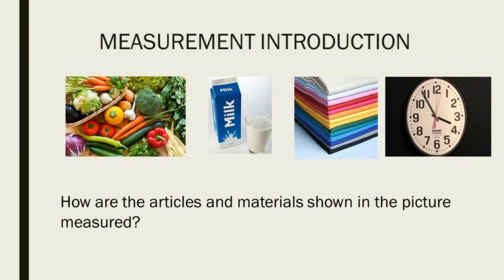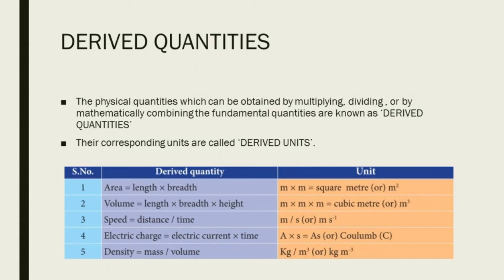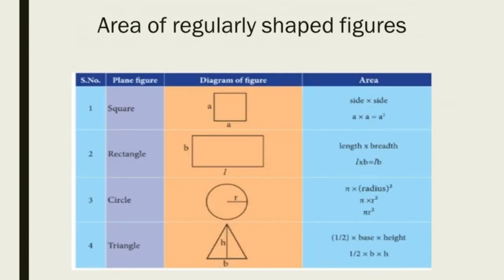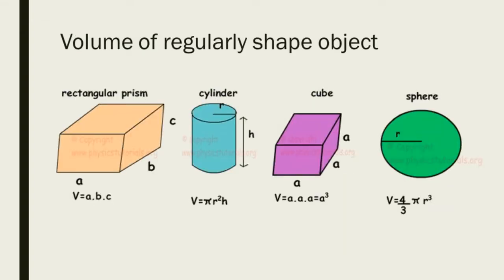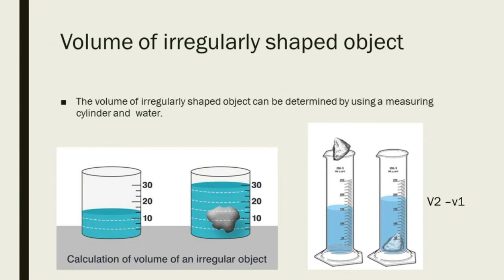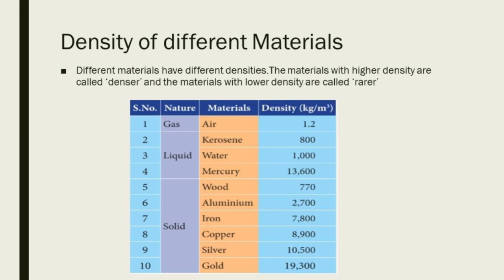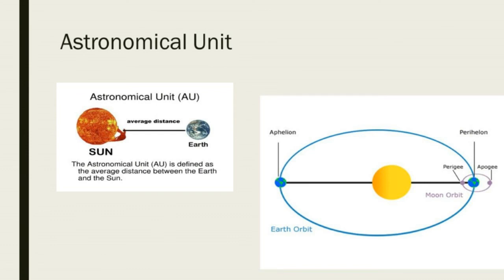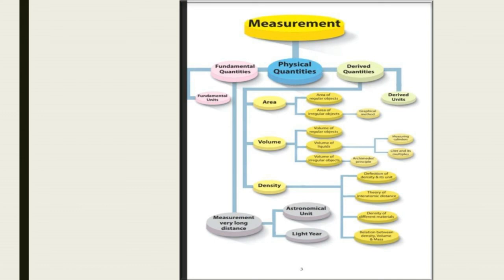SCIENCE STD 7 PHYSICS | UNIT 1 - MEASUREMENT